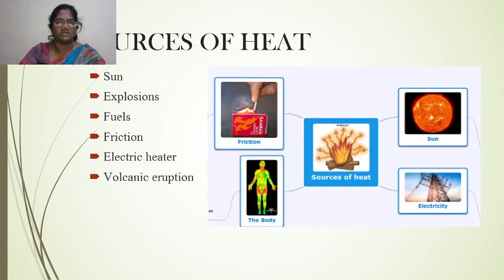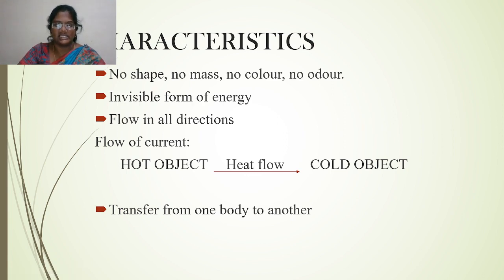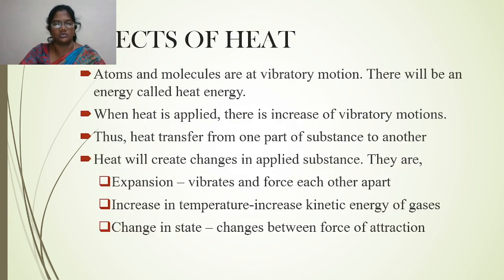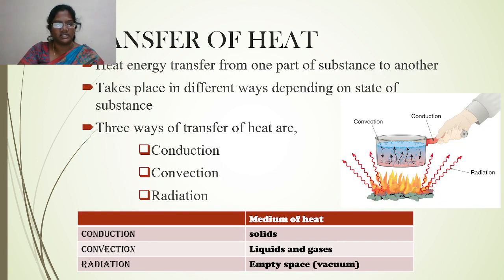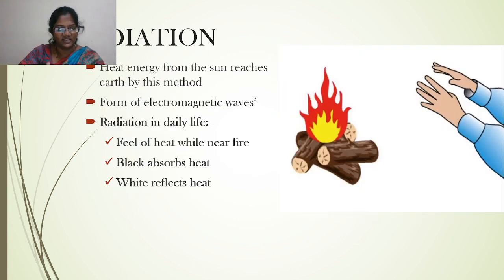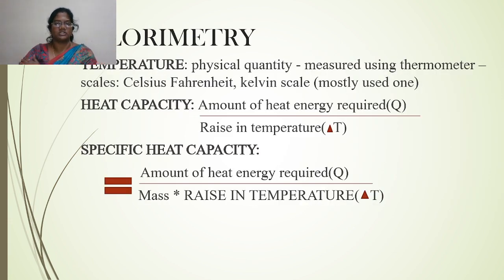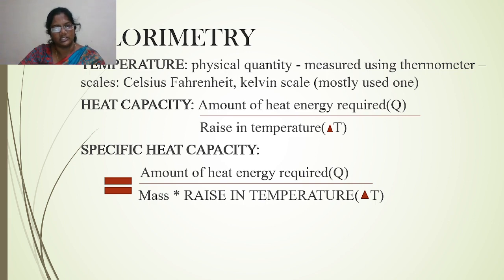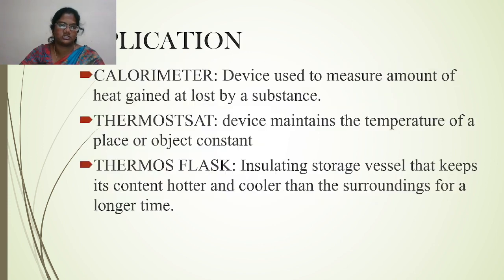HEAT PEDAGOGY OF PHYSICAL SCIENCE